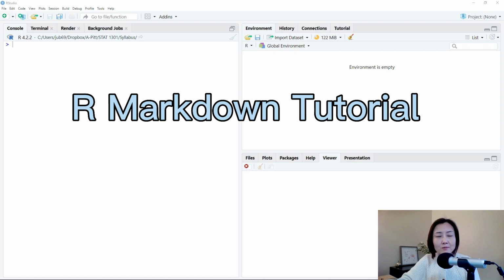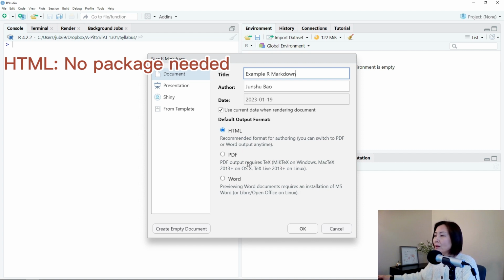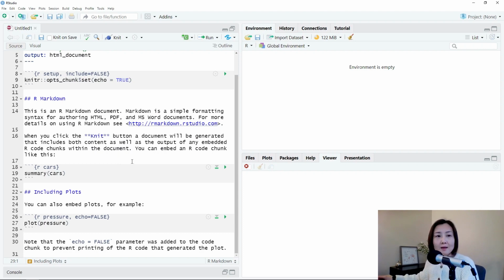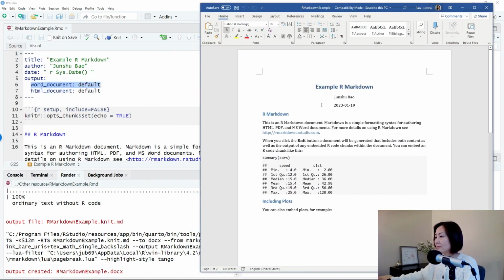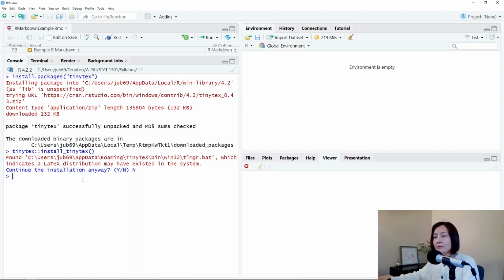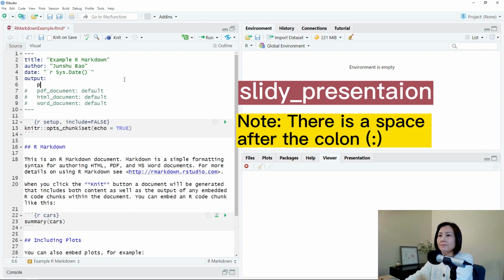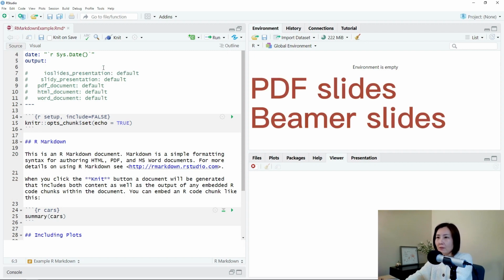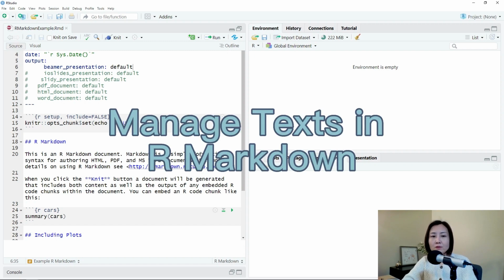R Markdown Tutorial: Create R Markdown Files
Create R Markdown files and knit them into HTML, PDF, or word files.